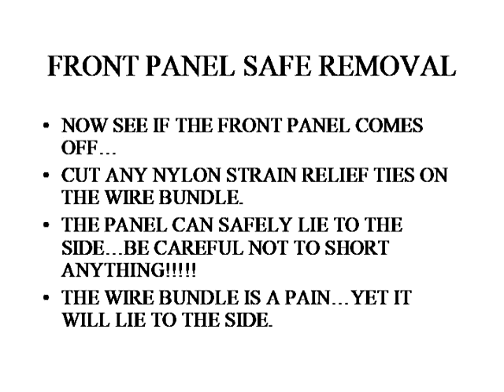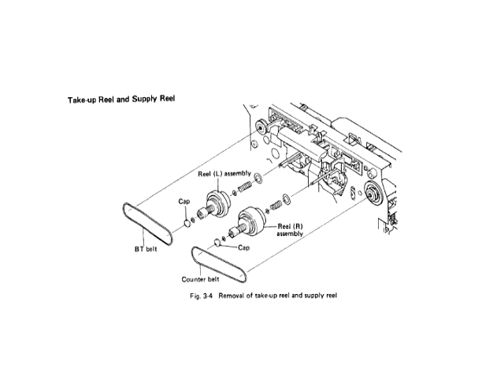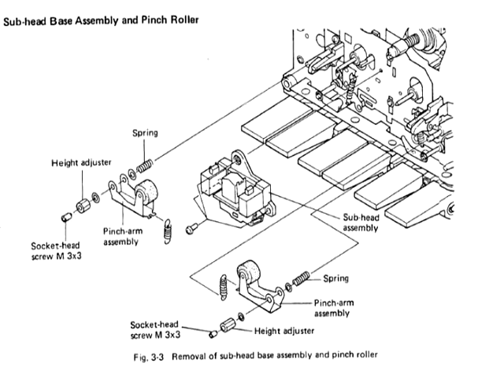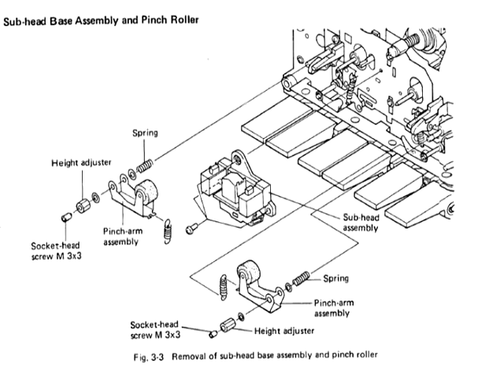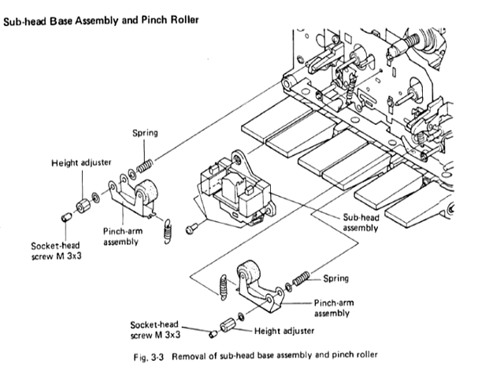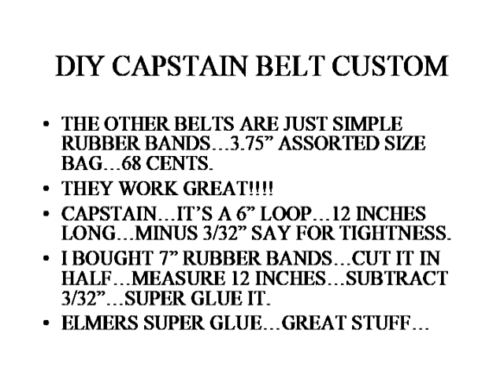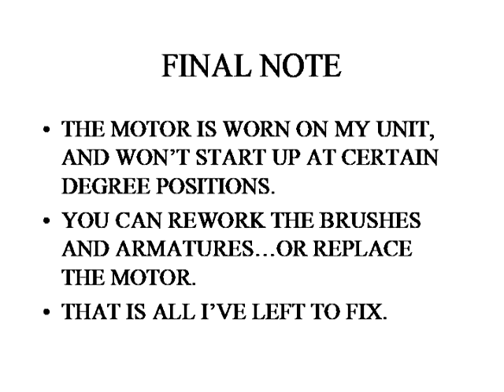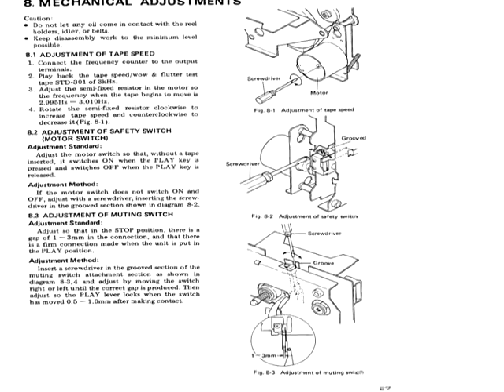Pioneer ct f750 belt theory p2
Pioneer CT-F750 dual capstan tape transport and belts discussed in detail.  The capstan belt install is covered in detail and a DIY belt method is shown.  All 6 belts are discussed with detailed slides.